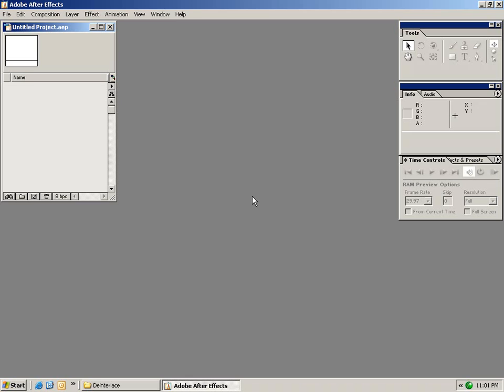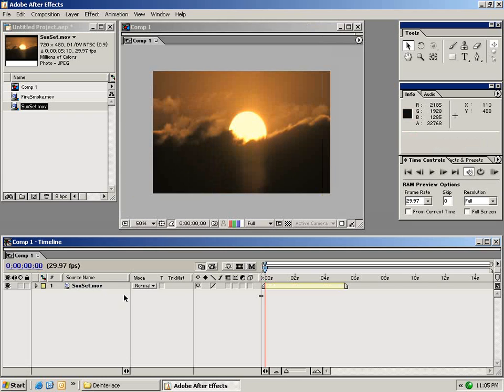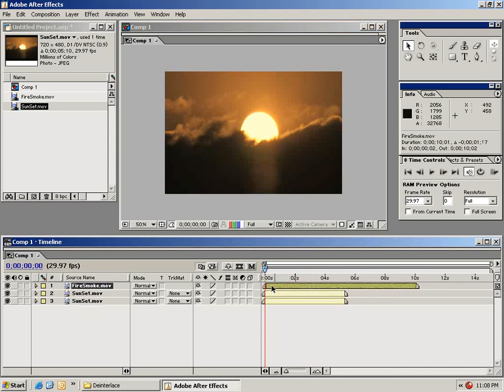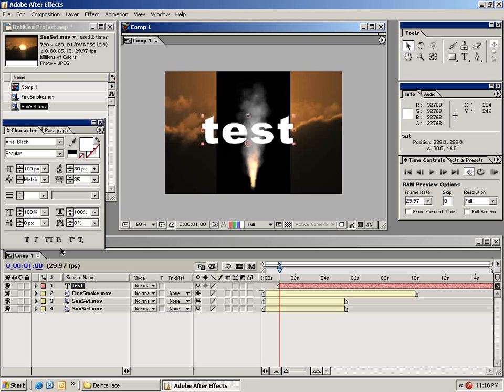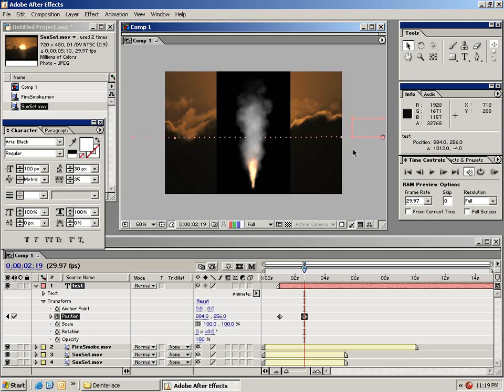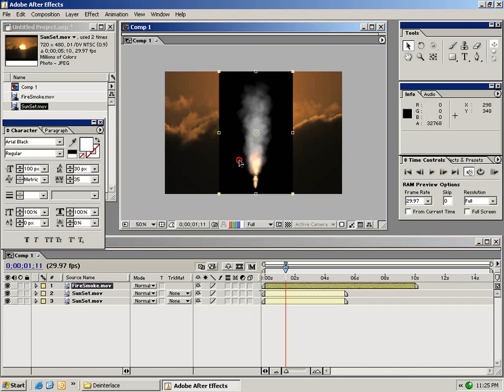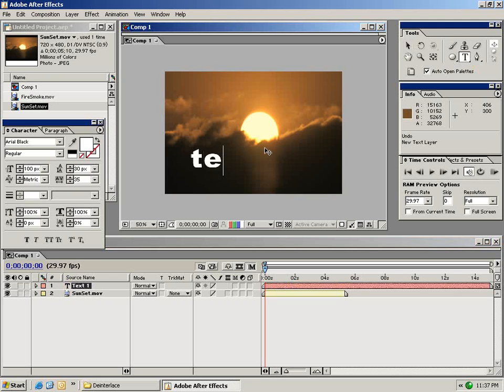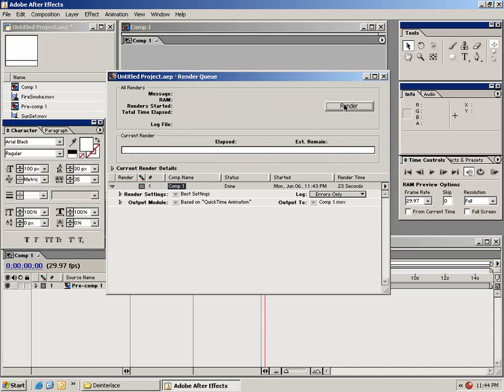Video Copilot The basics of after effects (Video Copilot After Effects by Andrew Kramer)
• Learn the basics of After Effects 6.5 Pro & UI
• Importing video, effects, keyframes & rendering